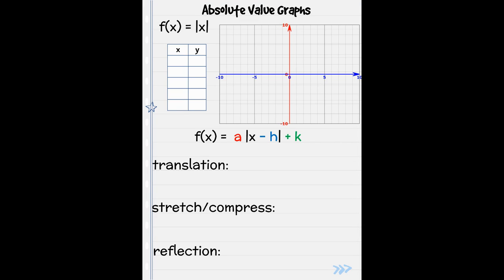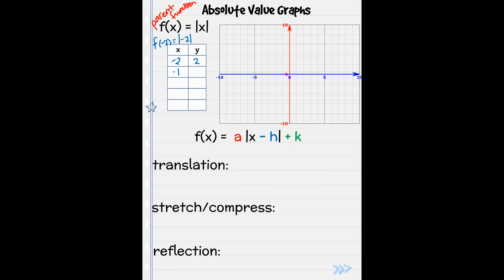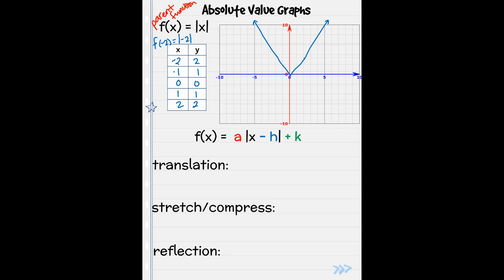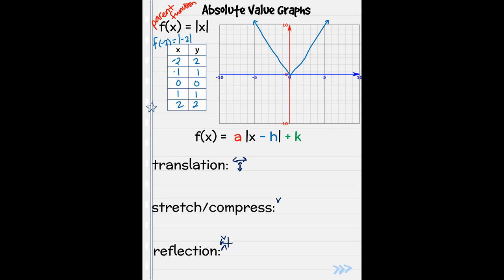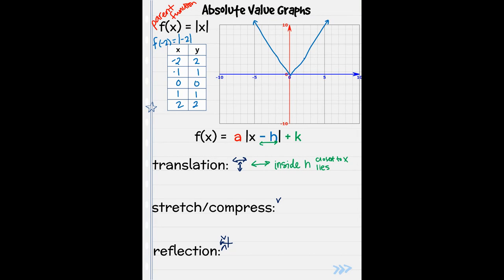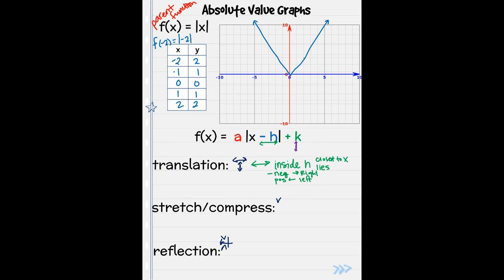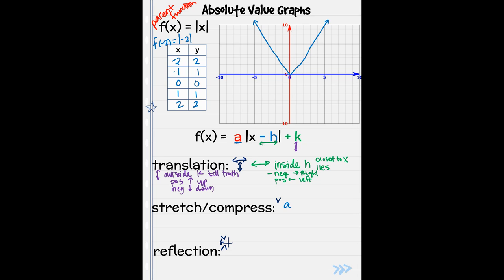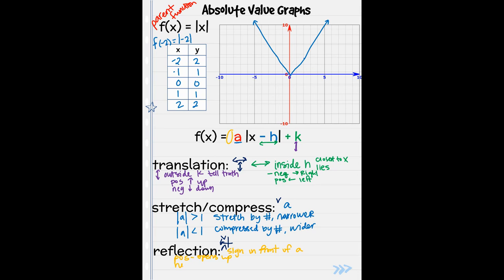Graphing Absolute Value Notes